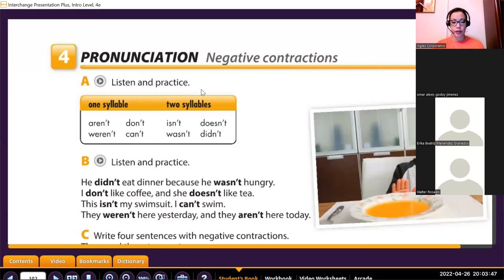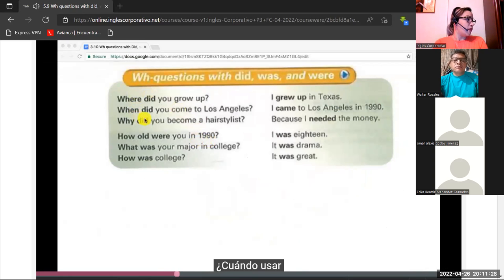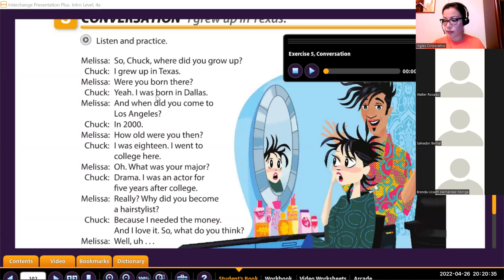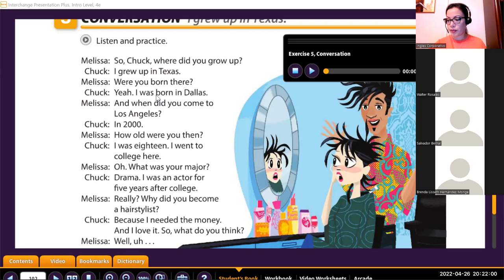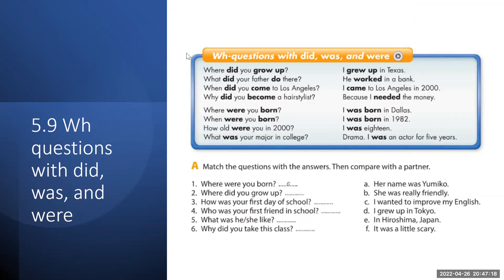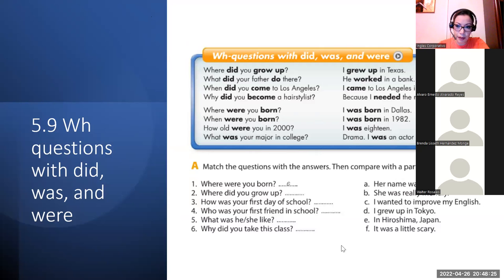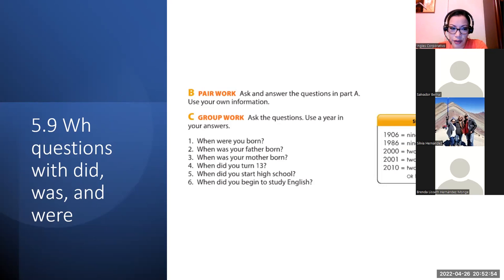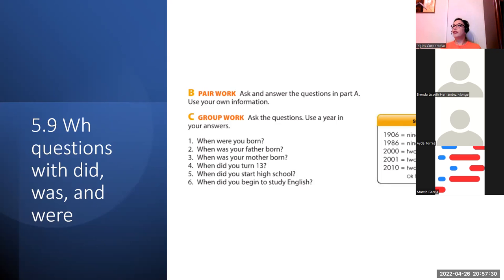Ingles Corporativo- Class 15 School days